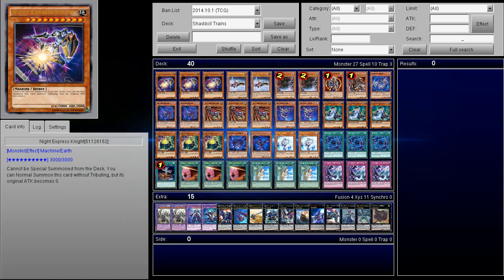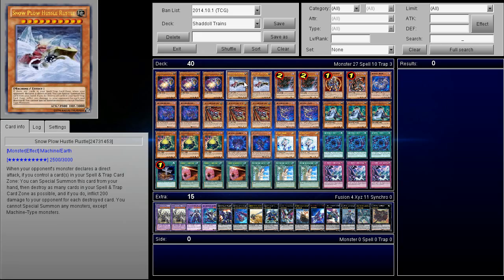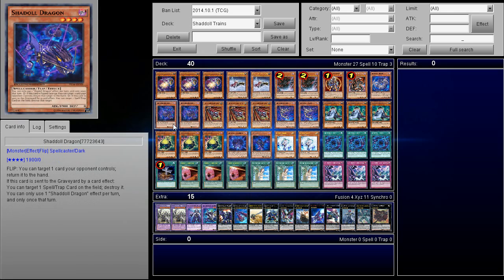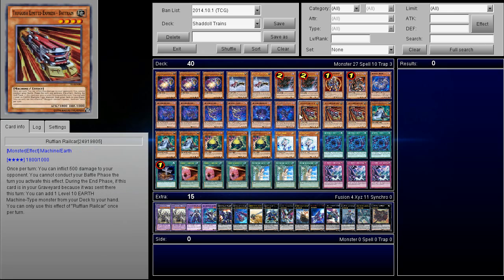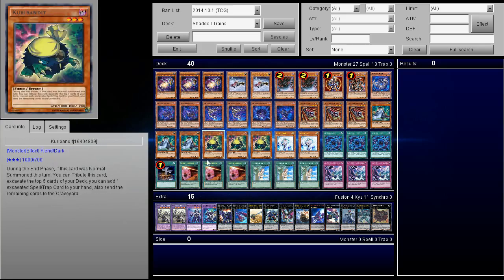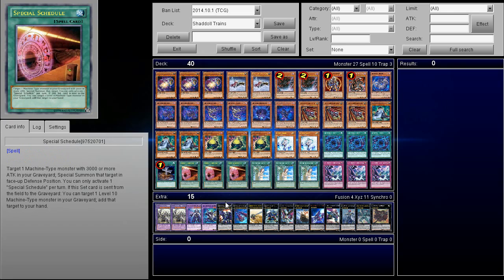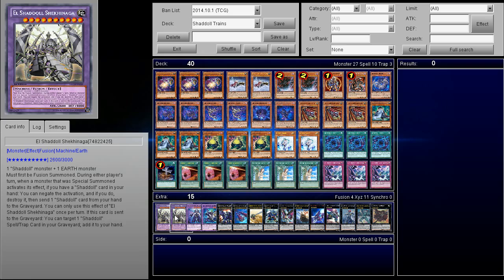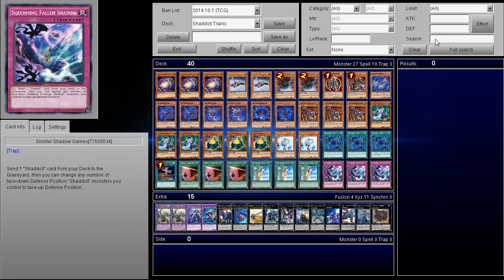TRAIN SHADDOLL DECK PROFILE (PRE SECE)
DeeDee (Azneyeswhitedragon)
USA